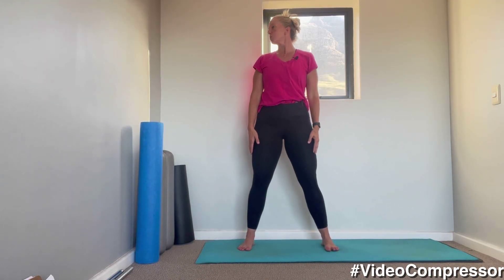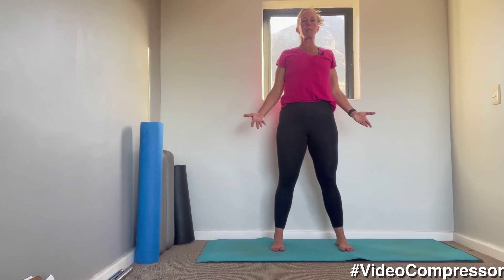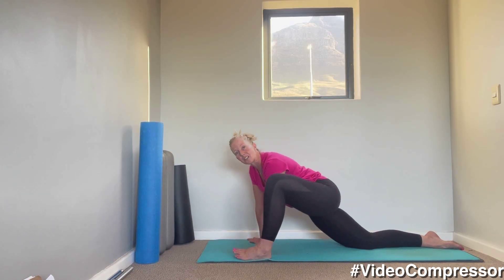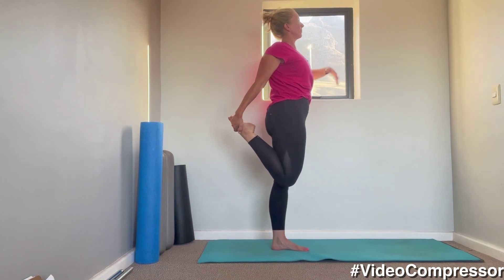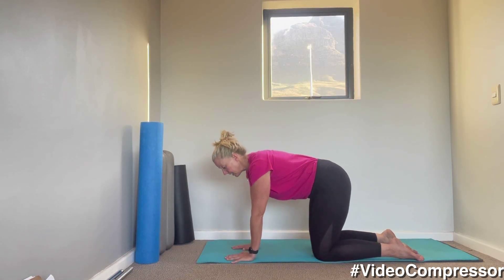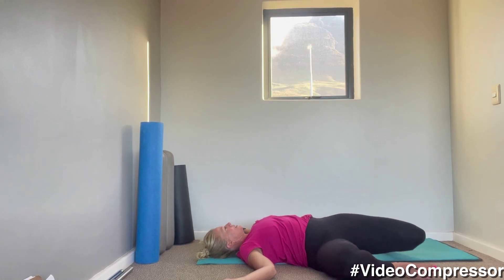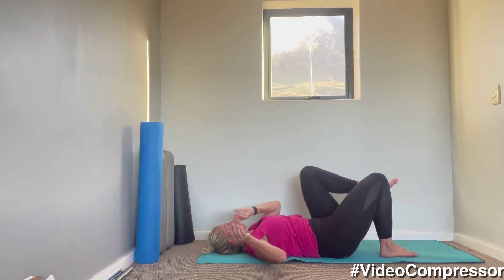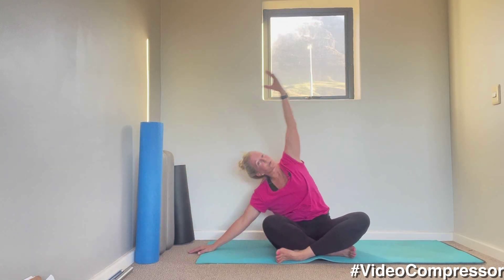10 MINUTE MOBILITY SESSION